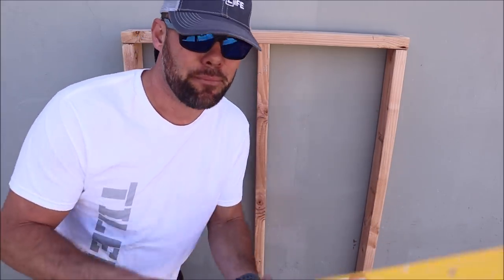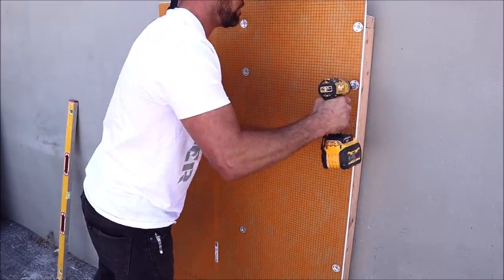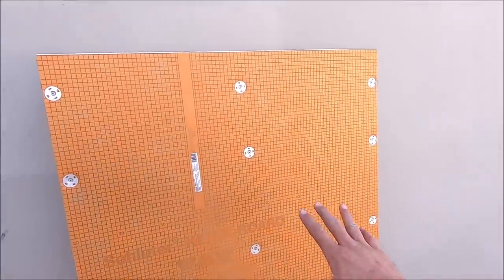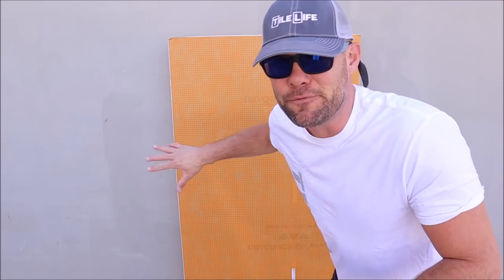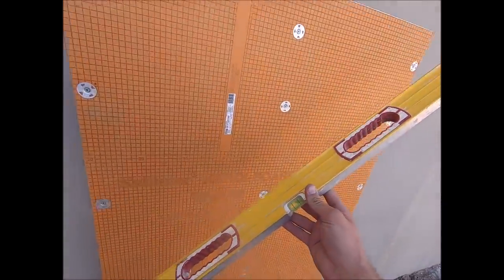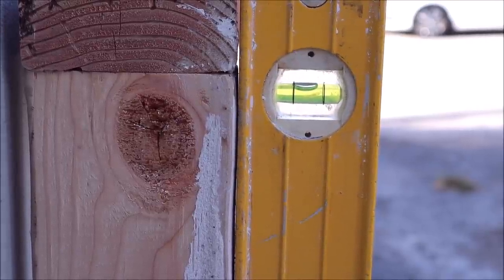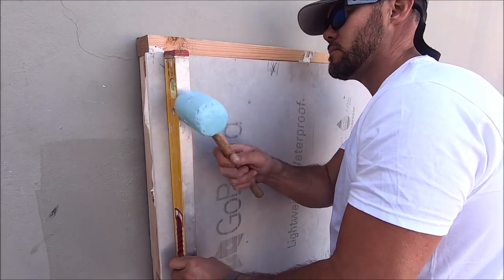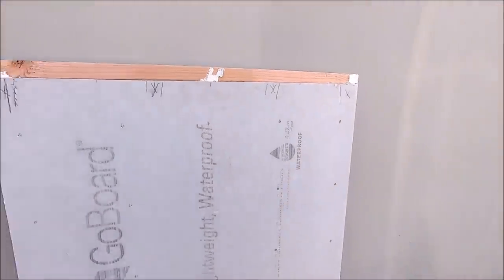Wet Shim Framing Studs for Flat Plumb Walls!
How To Wet Shim Framing Studs to Install Flat & Plumb Backerboard for Tile Installation
Best Gloves out here!